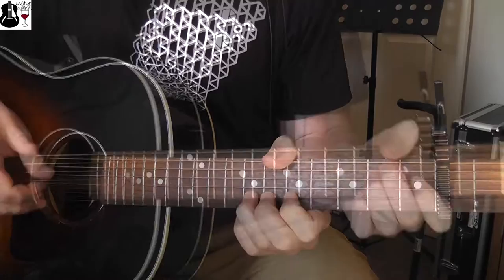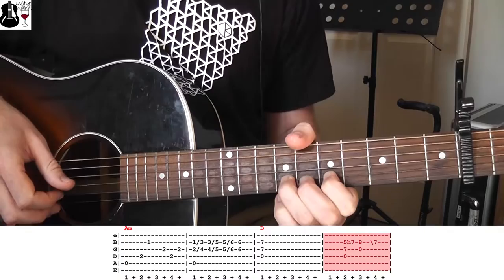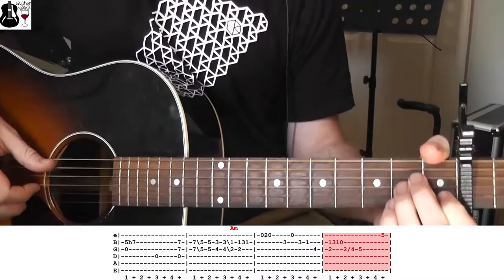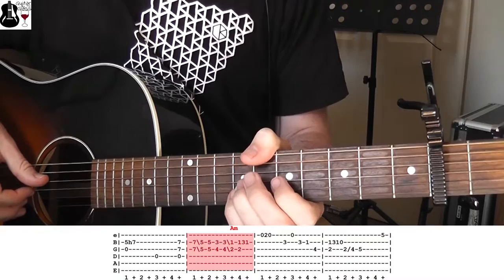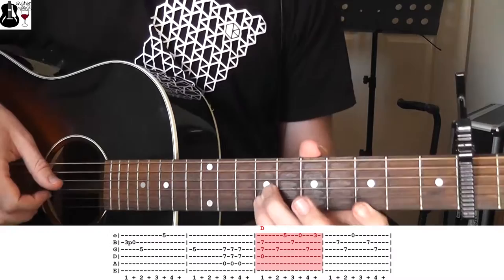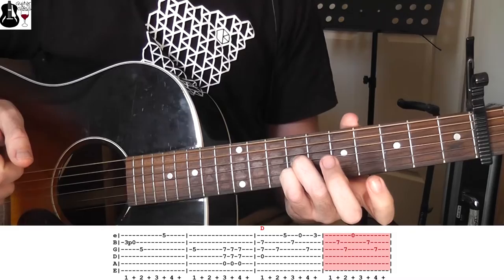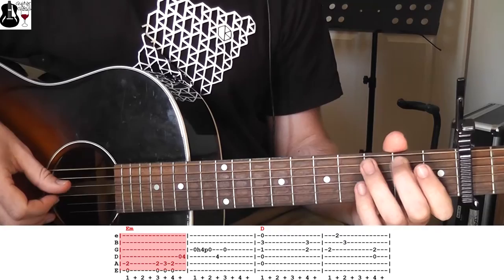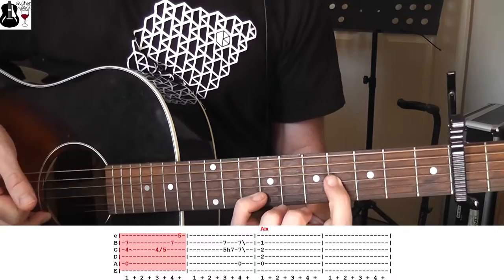Did She Scare All Of Your Friends Away by Gareth Liddiard Intro Fingerpicking